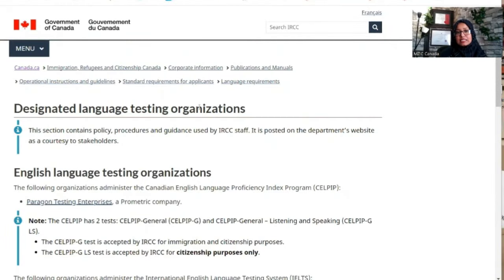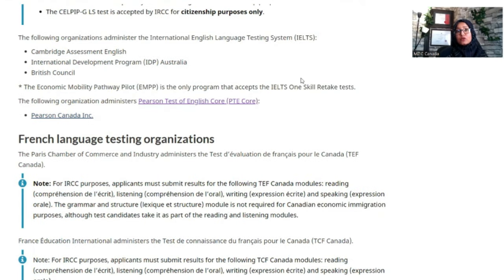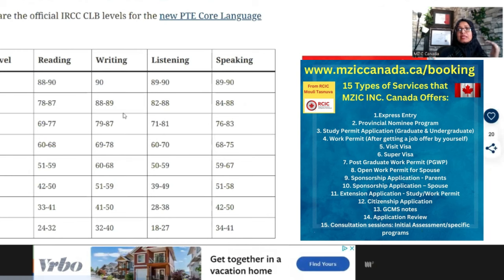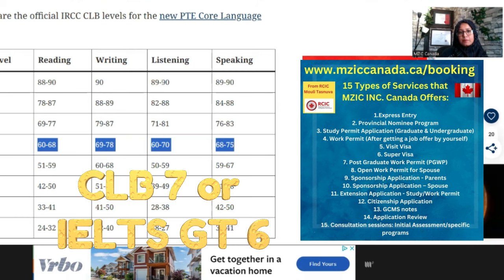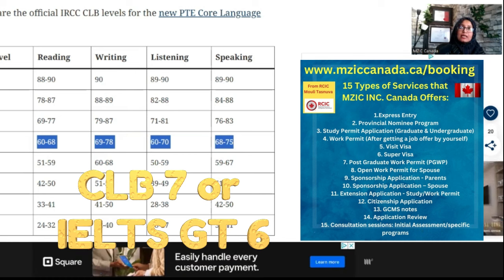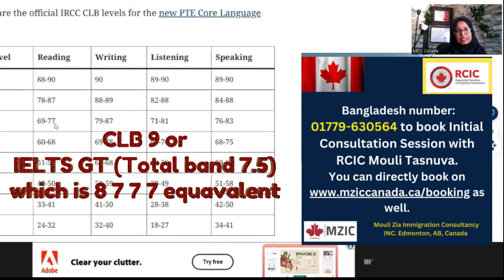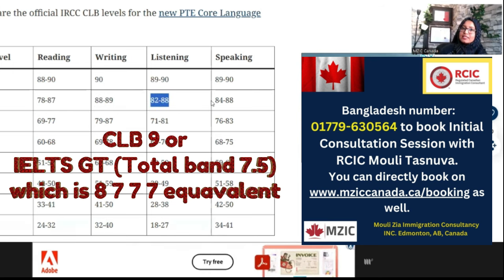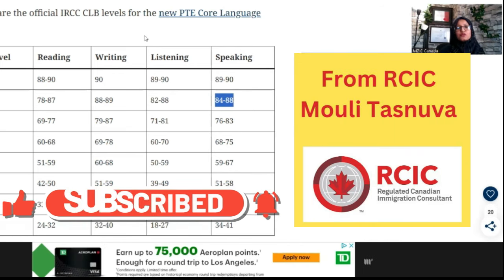PTE to CLB & IELTS conversion: সহজেই বুঝে নিন কোনটায় কত। Canada Immigration 2024.